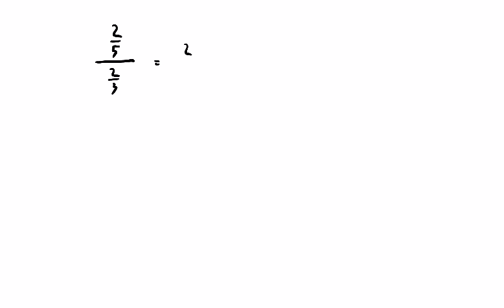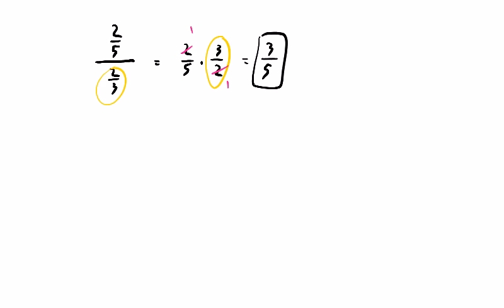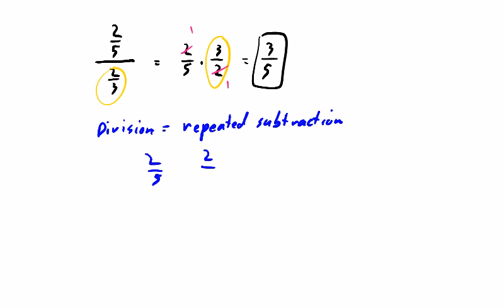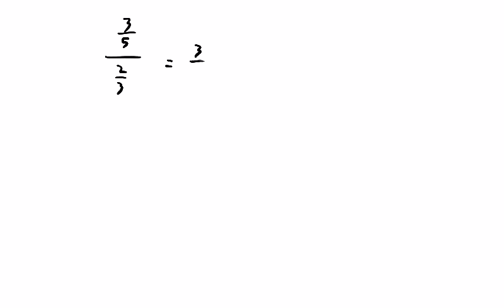Practice Dividing by Fractions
This video shows gives a couple of practice problems with their solutions worked out.